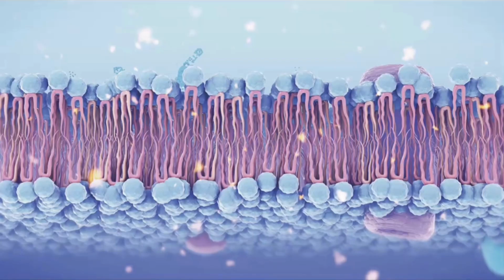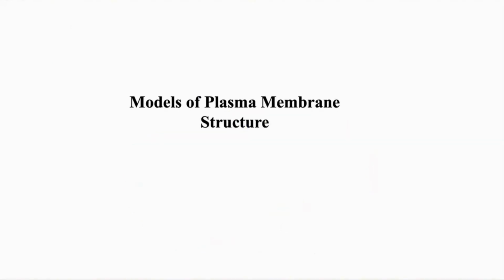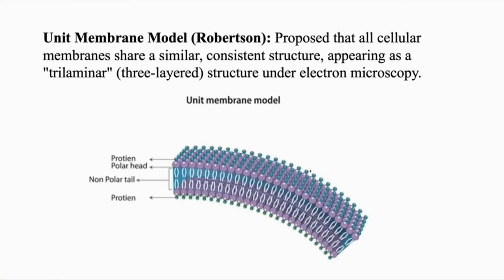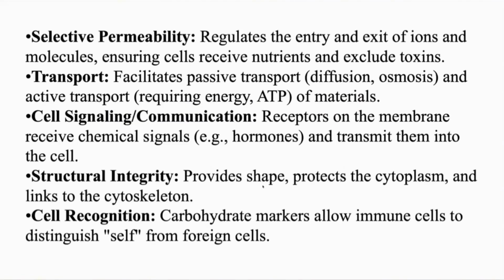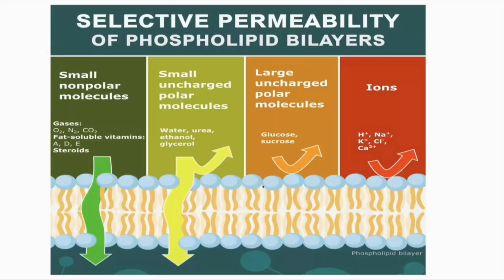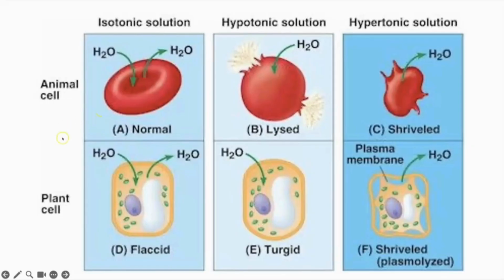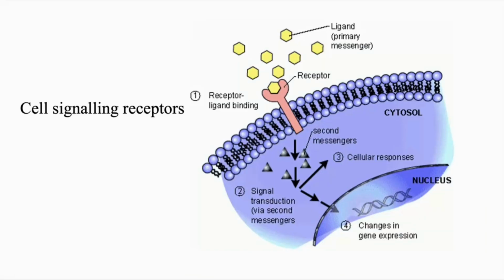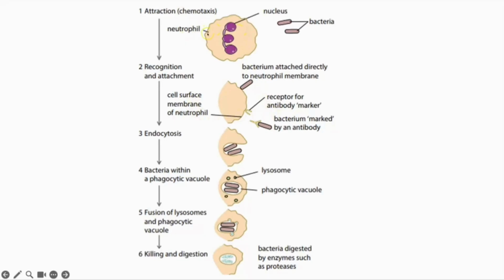Plasma Membrane Made Easy | Structure & Functions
In this video, you’ll learn everything you need to know about the plasma membrane (cell membrane) in a simple and easy-to-understand way.

📚 In this lesson, you’ll learn:
• What is the plasma membrane?
• Structure of the plasma membrane
• Fluid Mosaic Model
• Phospholipid bilayer
• Membrane proteins and cholesterol
• Selective permeability
• Functions of the plasma membrane
• Importance of the plasma membrane in cells

This video is perfect for school students, college students, and anyone preparing for biology exams.